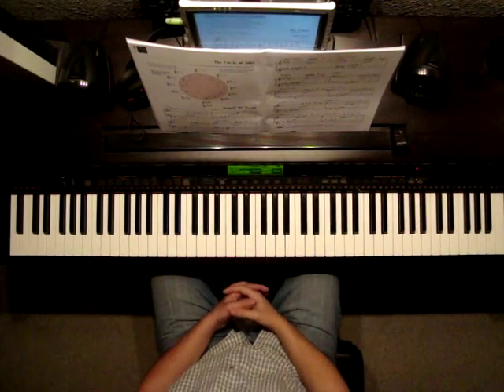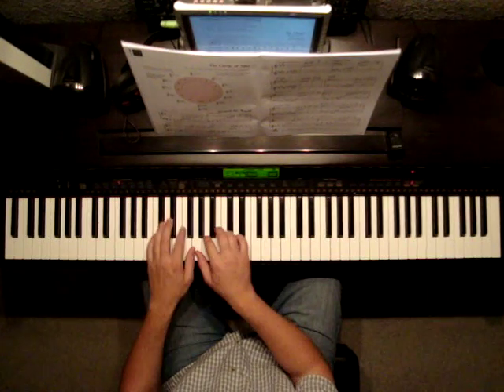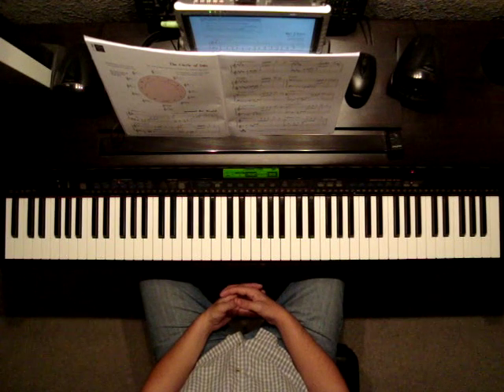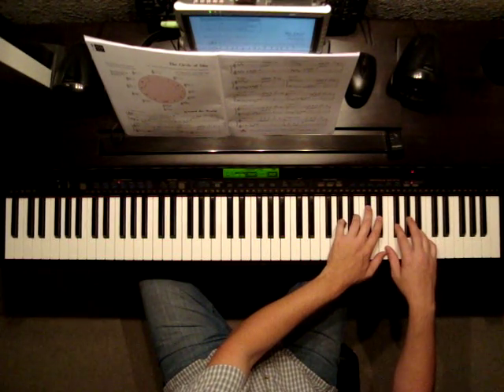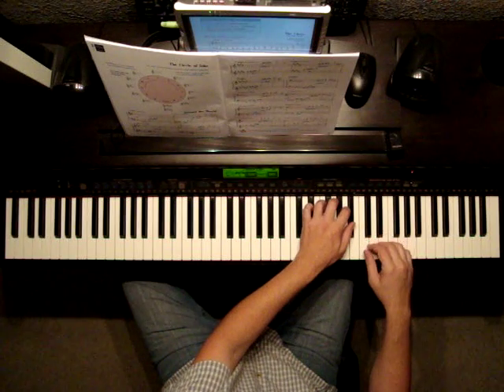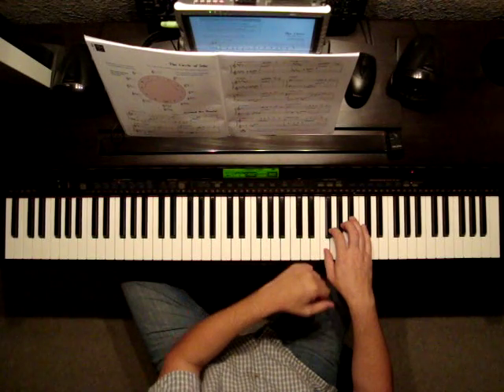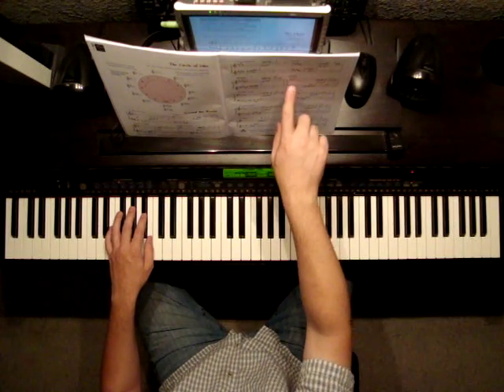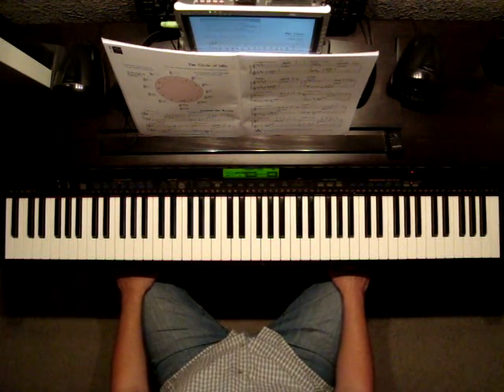Faber piano adventures Level 5 Pgs 22 23 Circle of Fifths